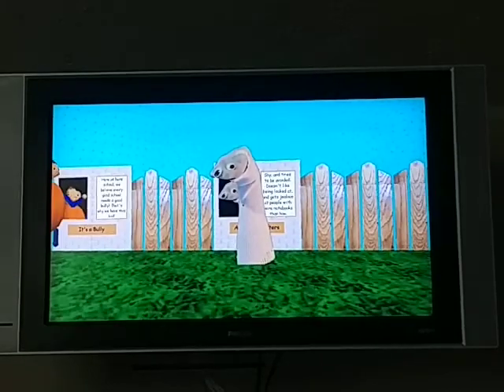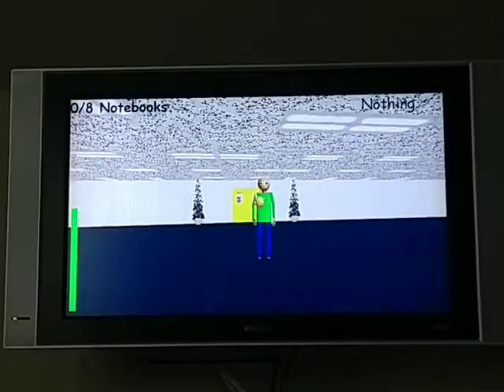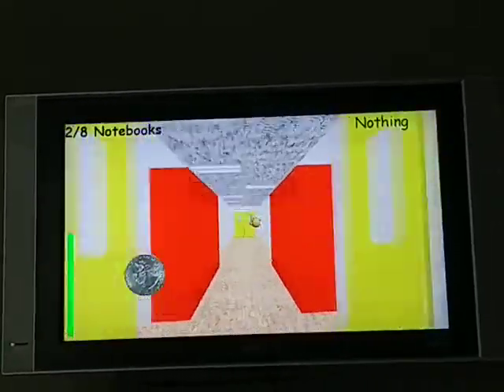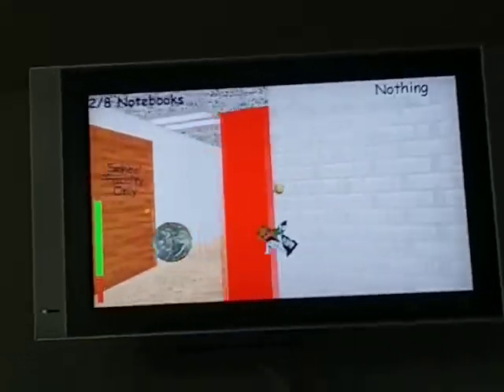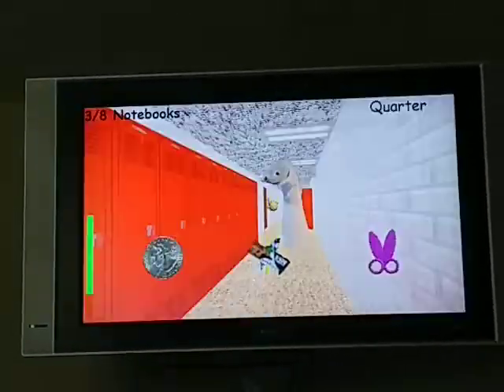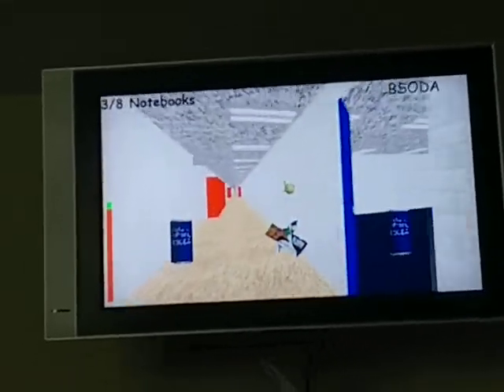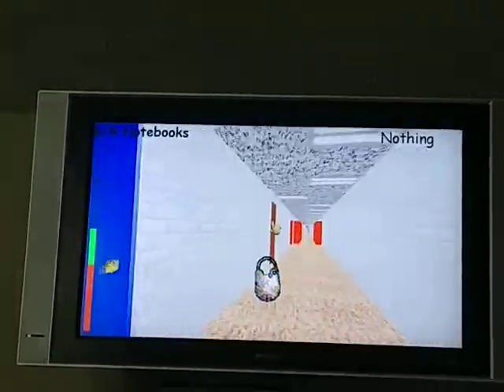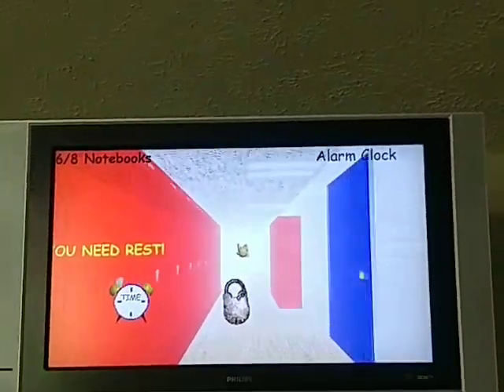PghLFilms plays Baldi basics extensive edition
Reacting to PghLFilms plays Baldi basics extensive edition.